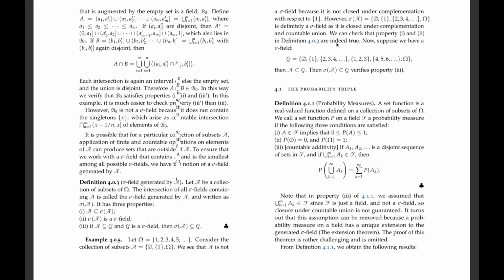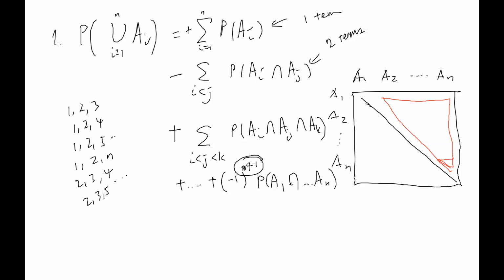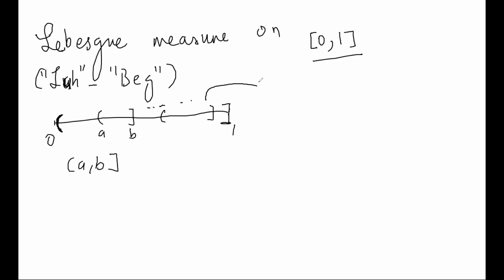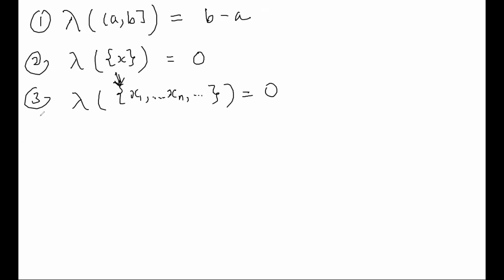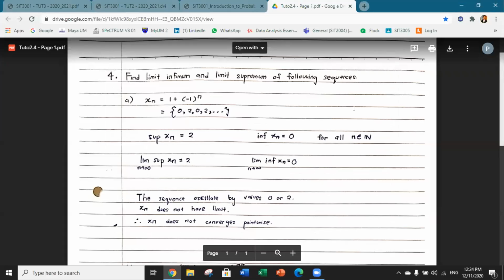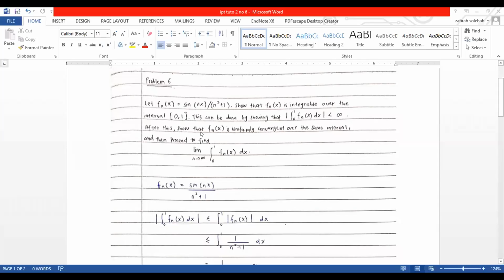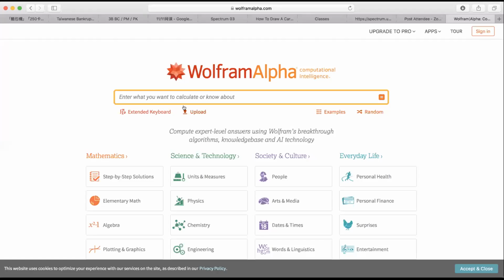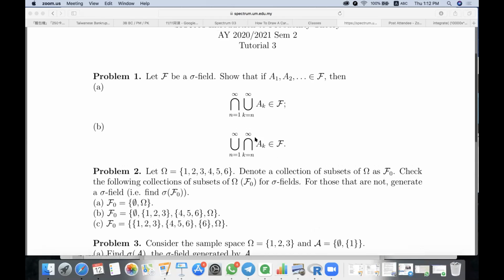SIT3001 Week 5 (Lebesgue measure on the unit interval, Tutorial 2)